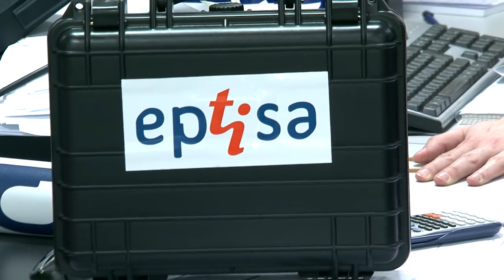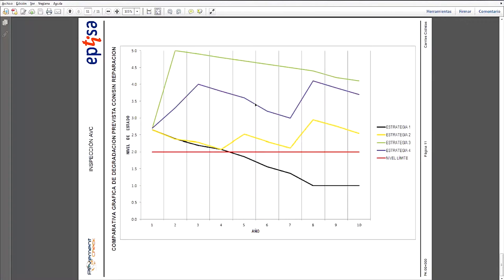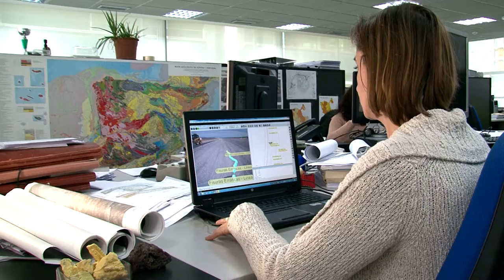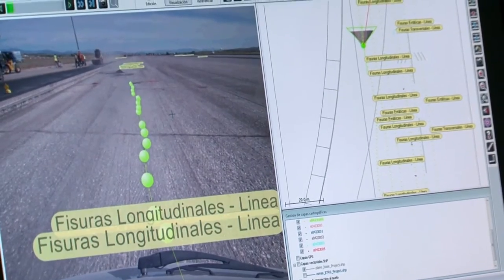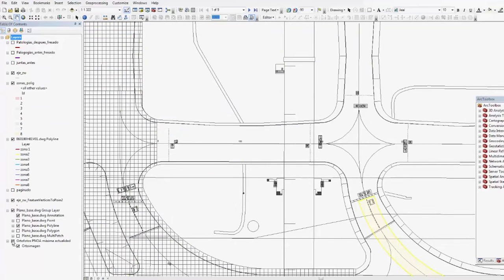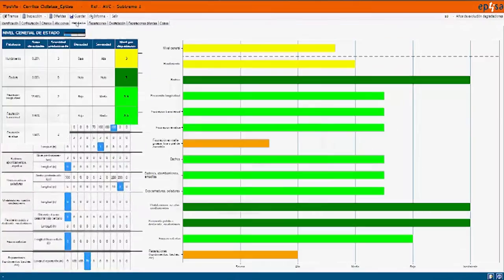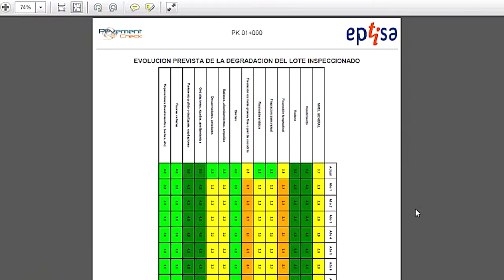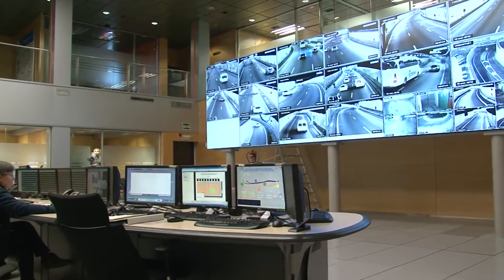P@vement Check - Integrated Pavement Management System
eptisa.com - P@vement Check is a pavement management system that enables the Admininistrator to perform efficient management of infrastructure on the basis of objective inspections by Mobile Mapping technology and software for development model prediction and investment strategies. P@vement Check has been co-funded by the Ministry of Industry, Energy and Tourism within the National Plan for Scientific Research, Development and Technological Innovation, with project reference number TSI-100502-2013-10.